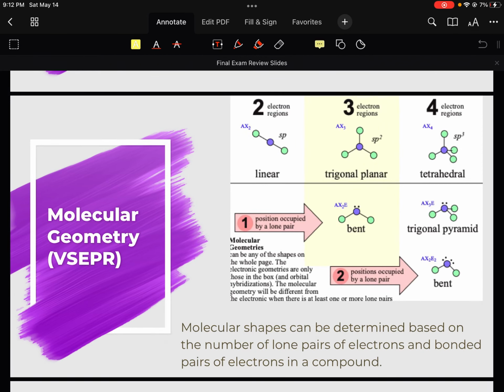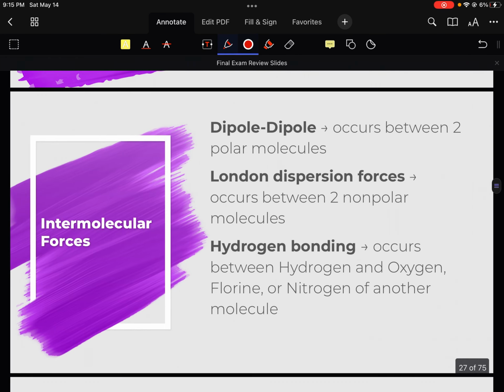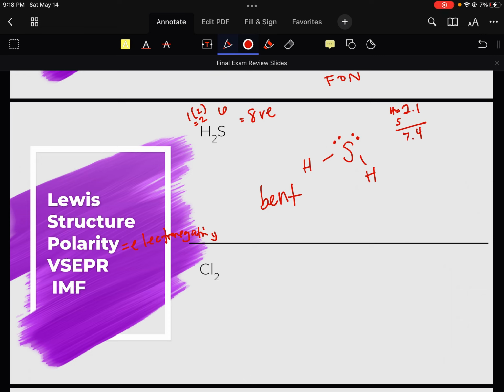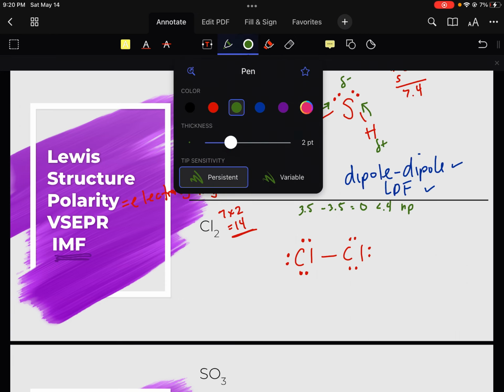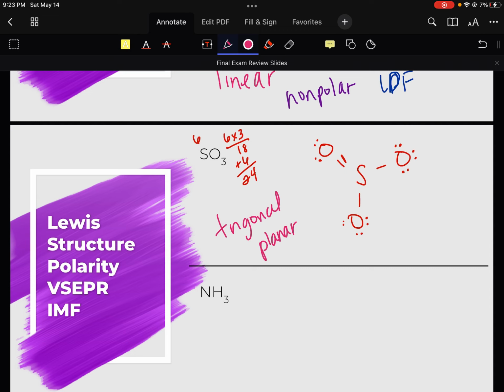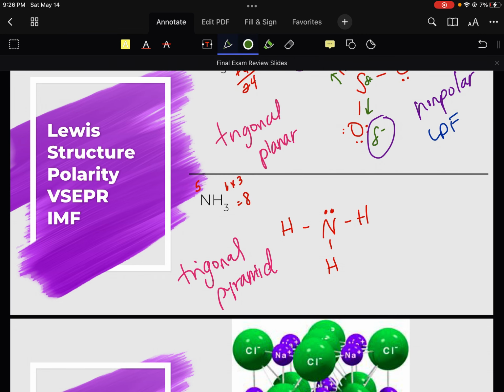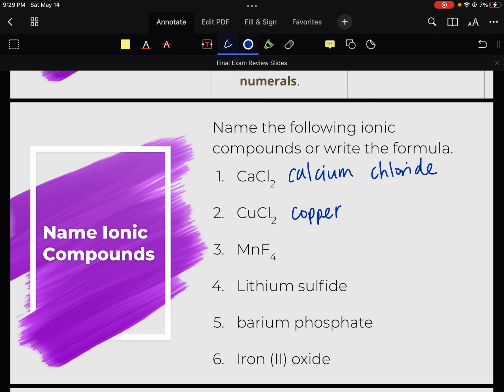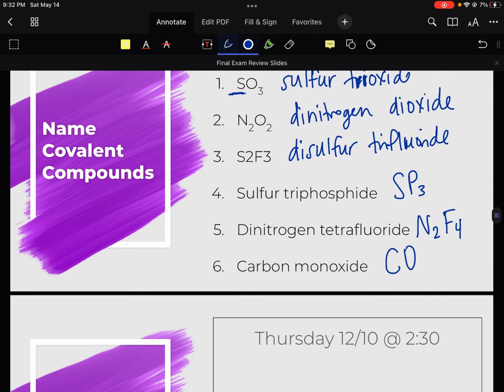Unit 2 - part 2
0:00 Molecular Shape
0:48 Polarity
2:53 Intermolecular Forces (IMFs)
3:59 Drawing Lewis Structures Examples
15:34 Ionic and Covalent Bonds